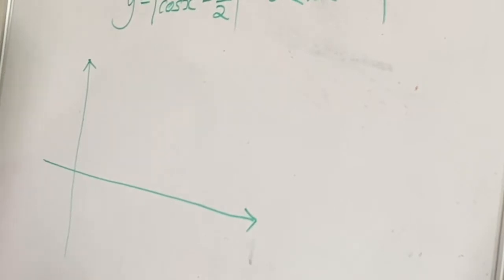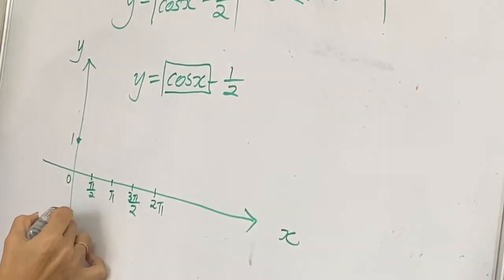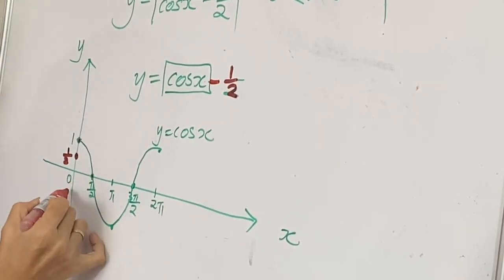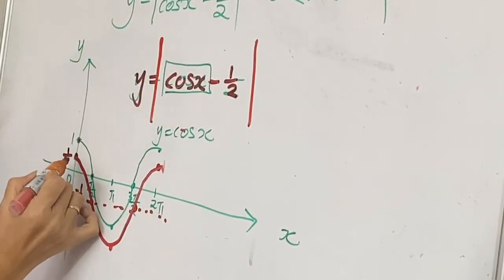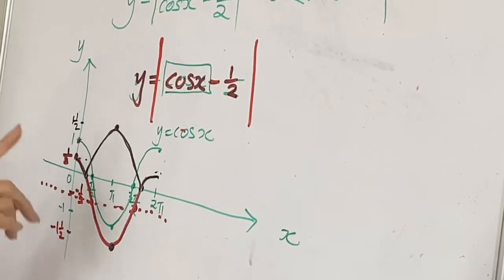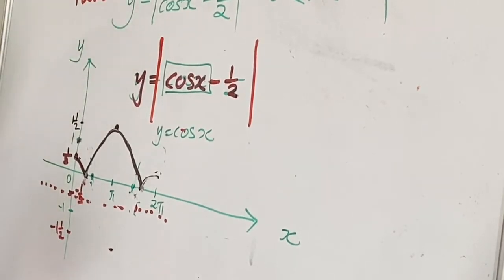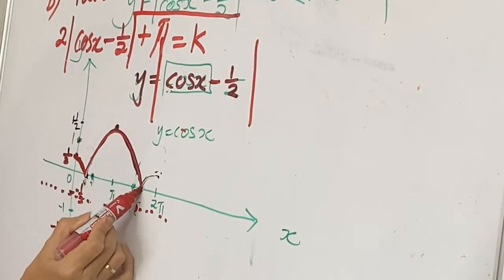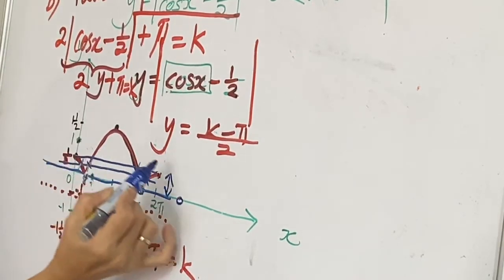13 March 2022